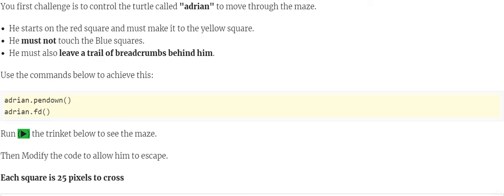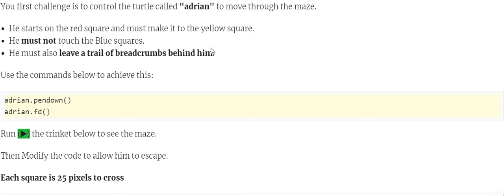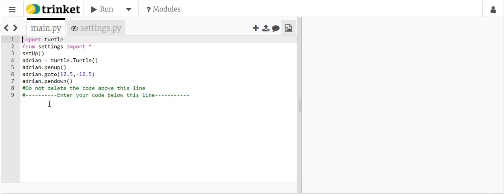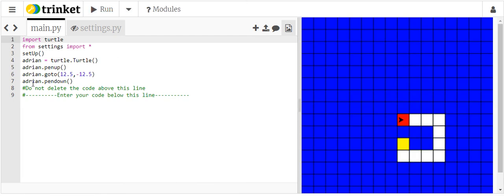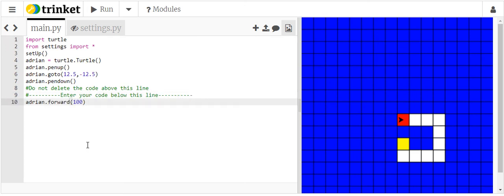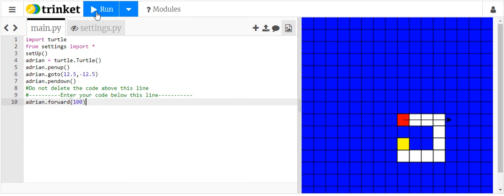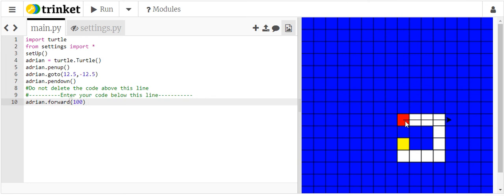KS3 Turtle 1.3 - Python Turtle Assignment One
This session will allow you to put into practice what you have learned in the previous learning episodes.